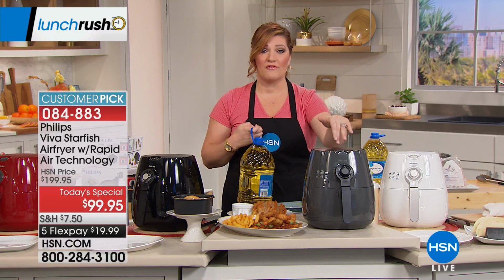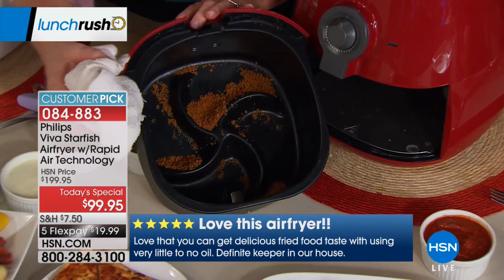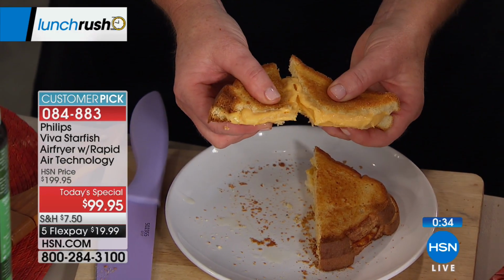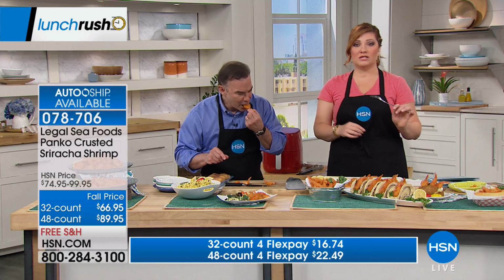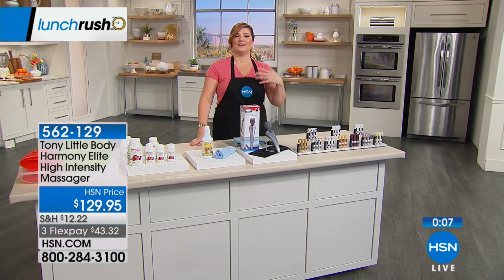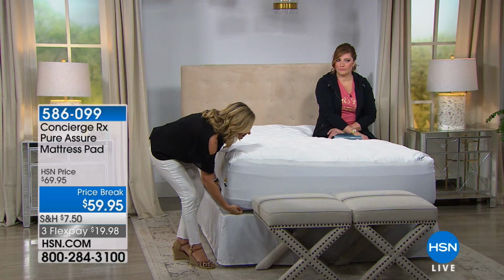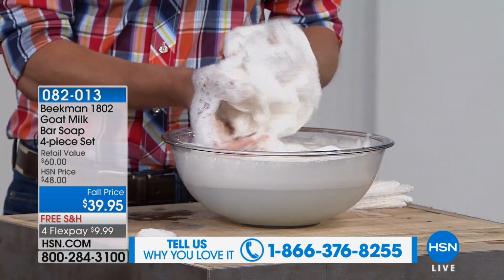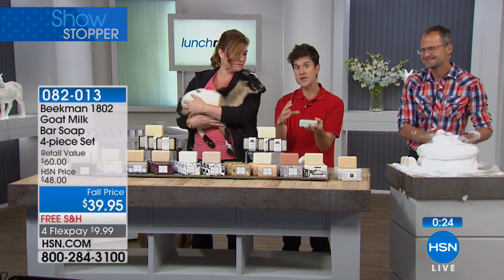HSN | Lunch Rush 08.21.2018 - 12 PM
Discover and shop this fast-paced, action packed show featuring must-have items. Prices shown on the previously recorded video may not represent the current price.